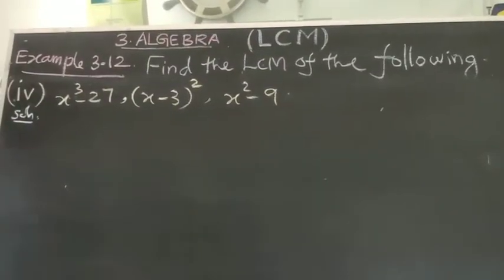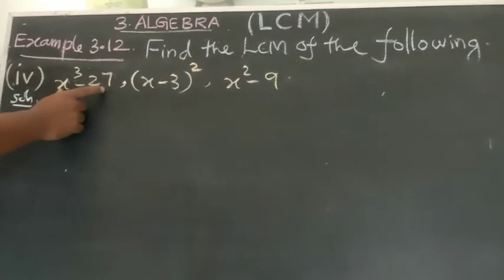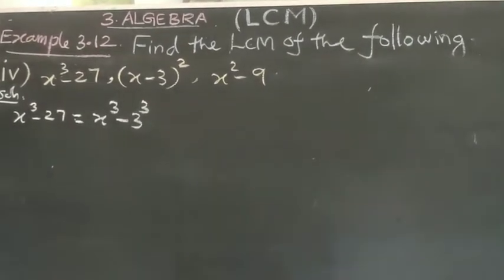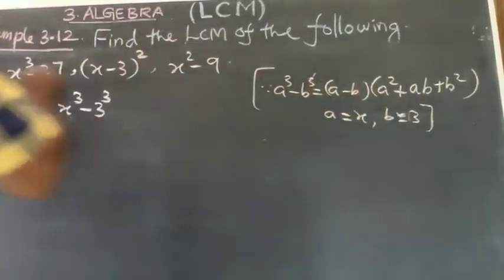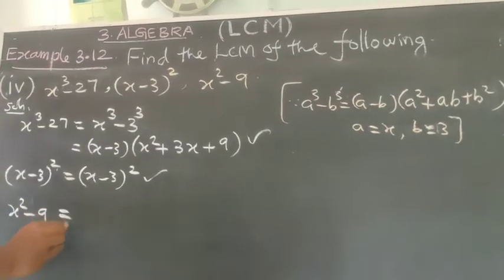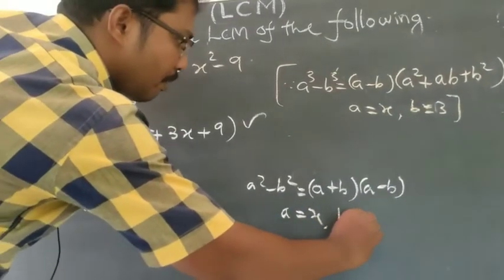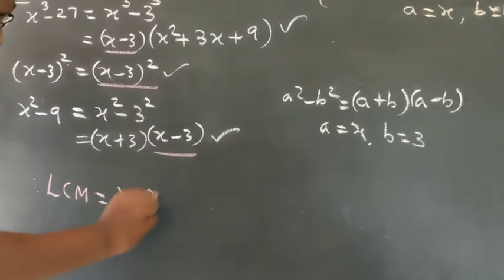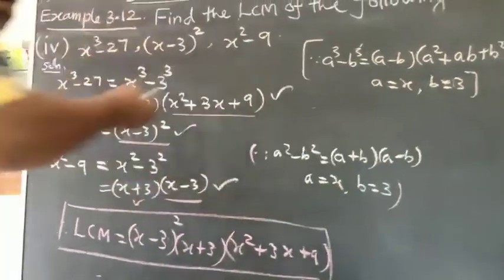Std10th|| 3-ALGEBRA|| GCD||Example 3.12 ,(iv)